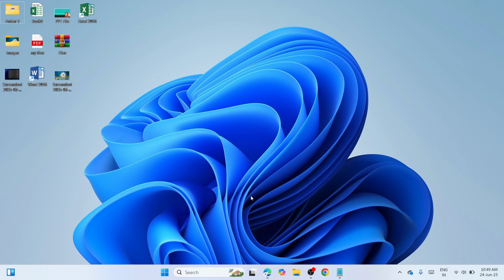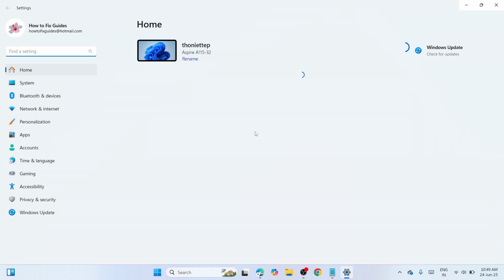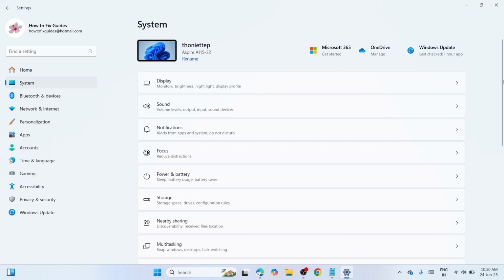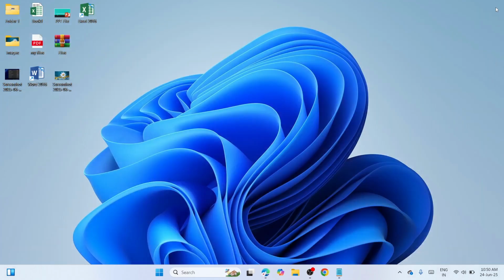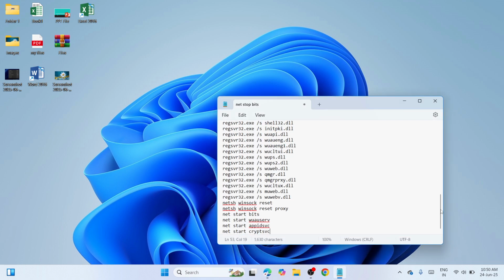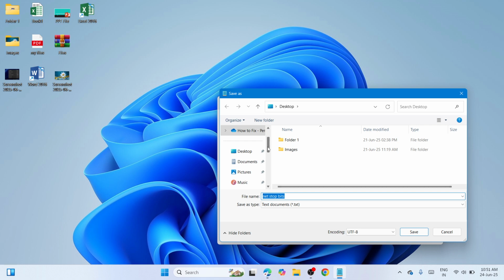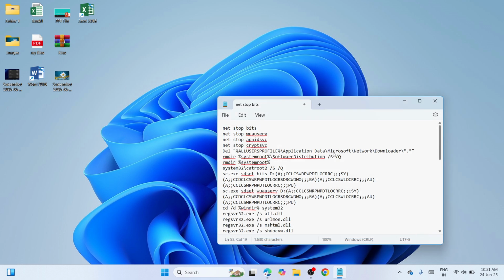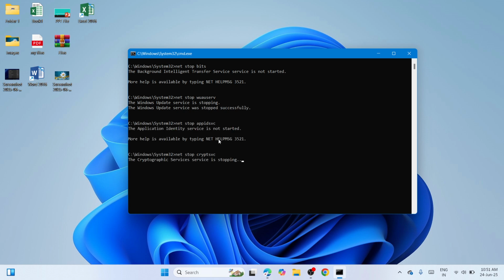EASY FIX For Windows Update Error 0x8024000E - SOLVED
EASY FIX For Windows Update Error 0x8024000E

In this video, we provide an easy fix for the Windows Update Error 0x8024000E, which usually occurs when Windows cannot find or install the required update files. The tutorial covers simple solutions such as resetting Windows Update components, running the built-in troubleshooter, and clearing the SoftwareDistribution folder. Each step is easy to follow and doesn't require advanced technical skills.